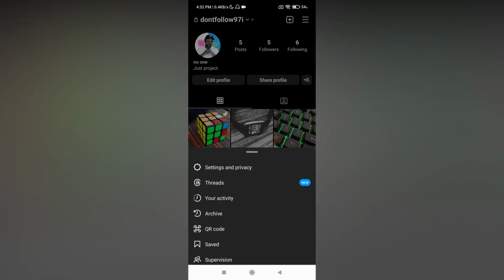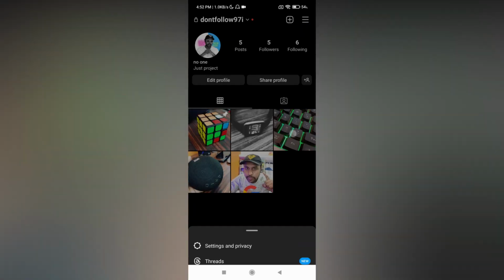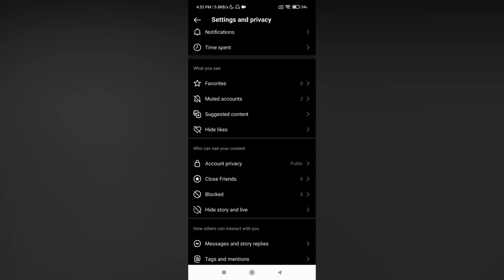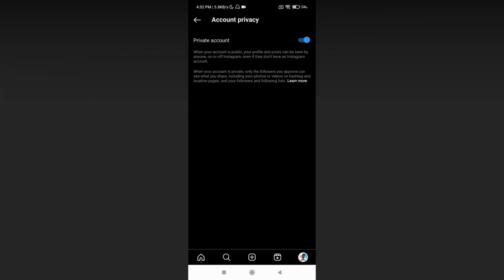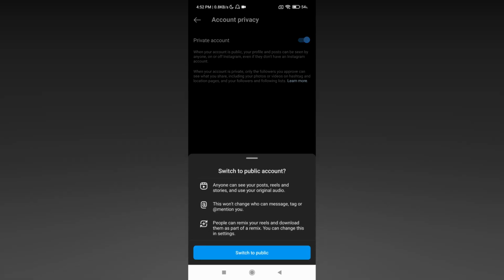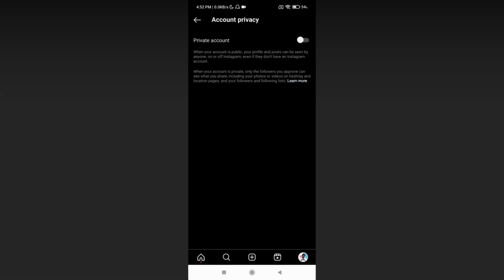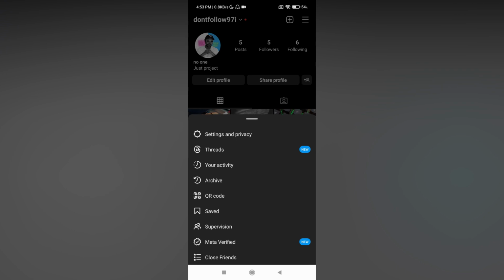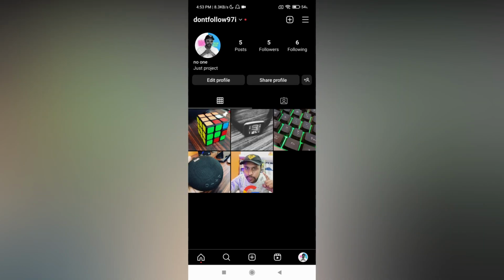How to make my instagram account public |how to make your account private to public on instagram